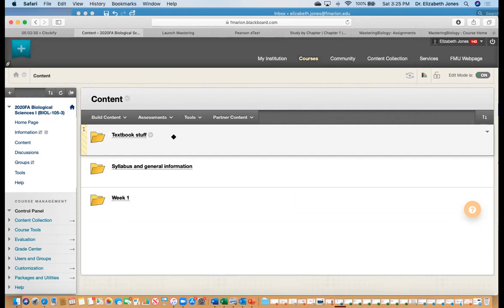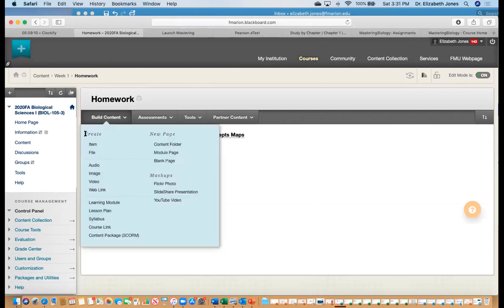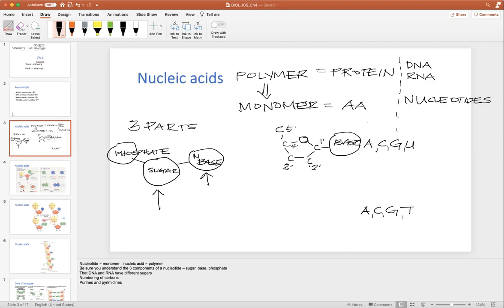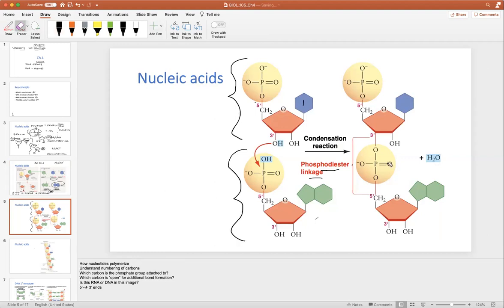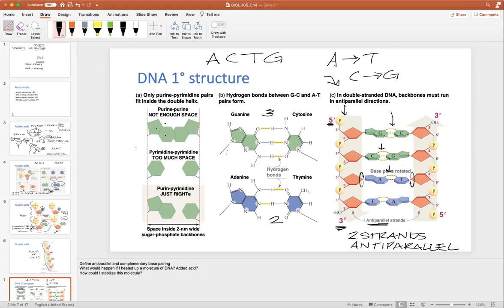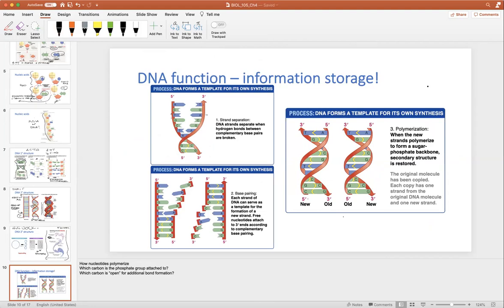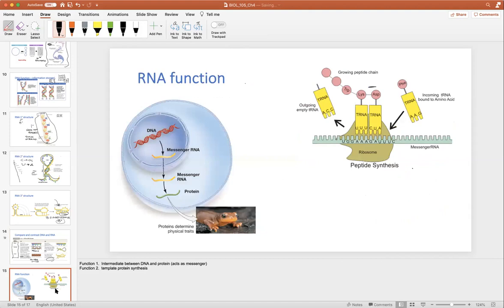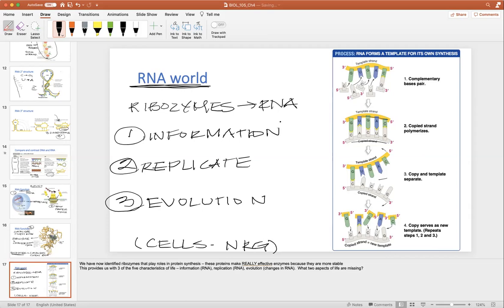BIOL 105 Ch4